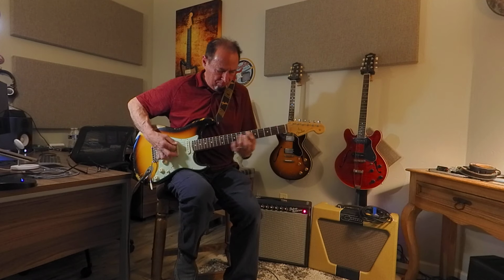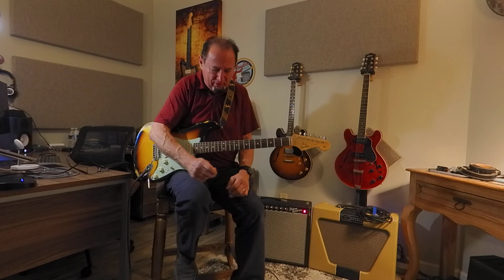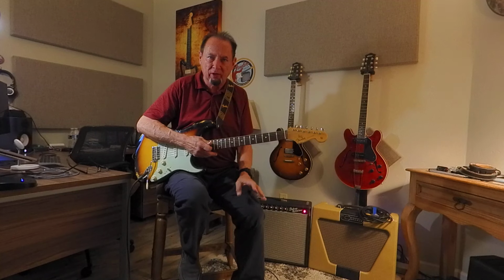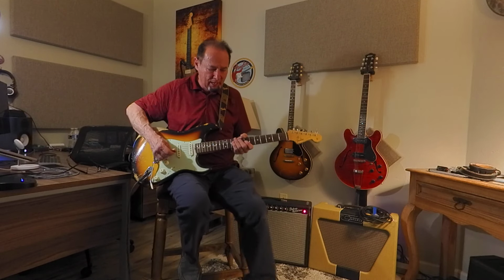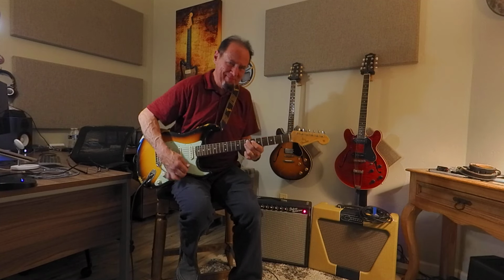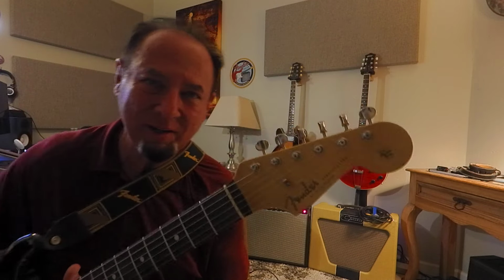Fender 61 Custom Shop Strat | Wildwood 10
Fender 61 Custom Shop Stratocaster | Wildwood 10
Demo through Fender 64 Deluxe Reverb Custom Handwired
Reverb : Strymon BlueSky V2 Spring
Delay: Diamond Memory Lane Jr
OD: Analogman King of Tone